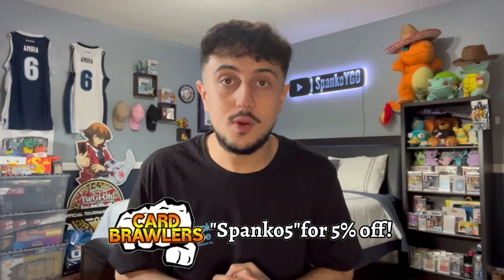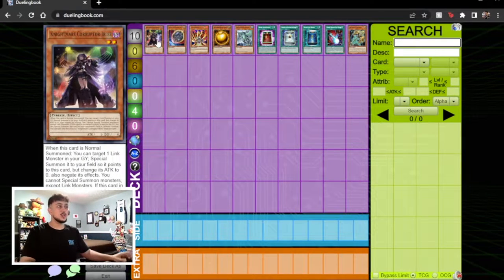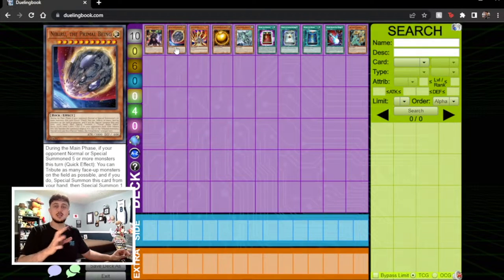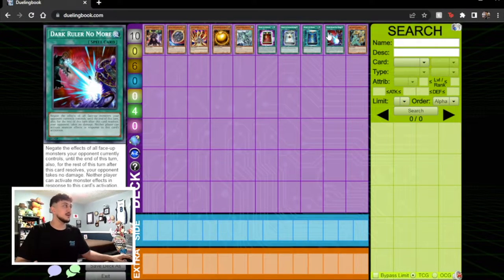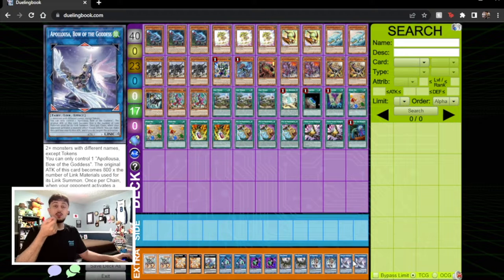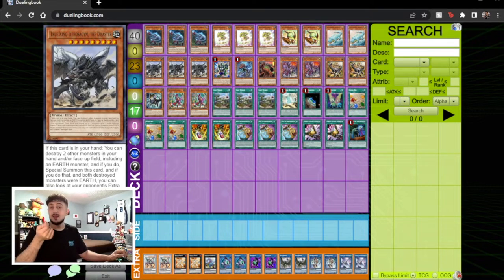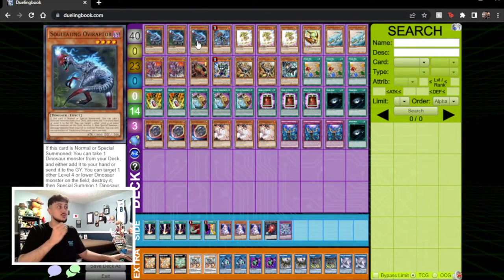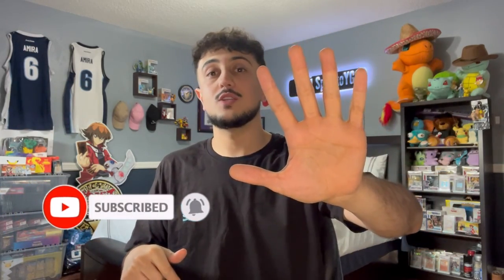Which Dino Deck Should YOU Play this Format? | True King Dino or OTK Dino? | February 2023